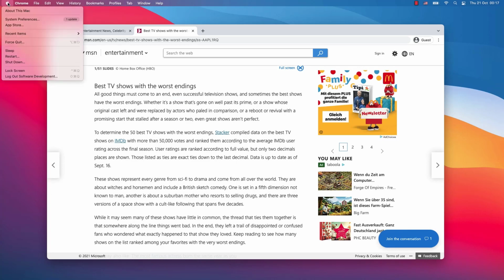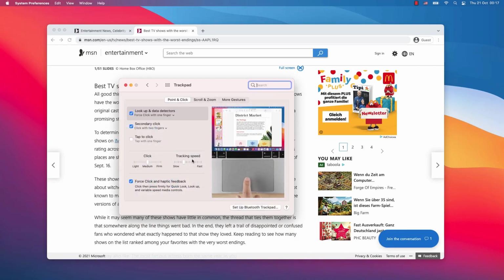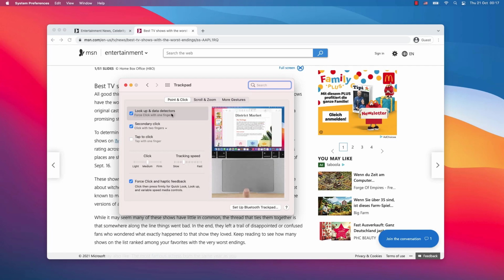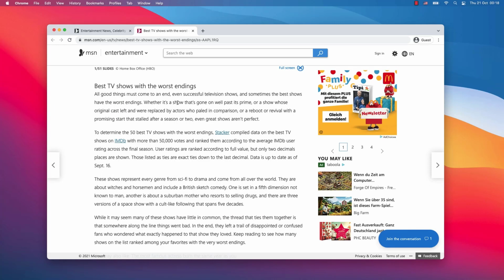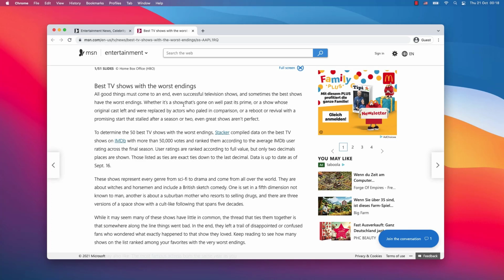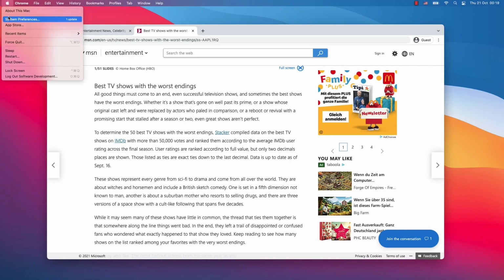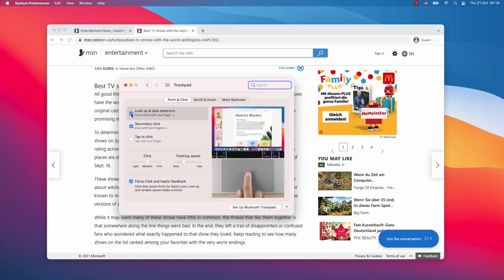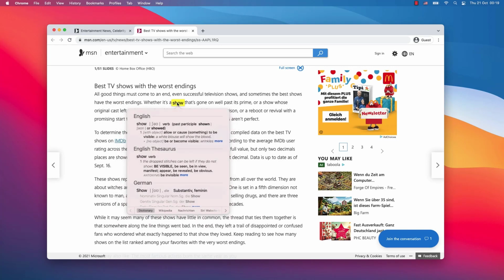Mac Tutorials: How To Disable Dictionary Lookup / Mac - Disable Dictionary On Click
In this video I am quickly showing how to disable the dictionary on click / dictionary lookup feature.

Chapters:
00:00 - Intro
00:08 - Explanation: I will talk about "Dictionary pops up on Force - Click"
00:23 - Where to turn this feature off
00:36 - Unchecking Lookup and Data Detectors
00:41 - Checking if the solution works
00:49 - How to turn on "Dictionary On Click / Dictionary Lookup Feature"
01:18 - Finish